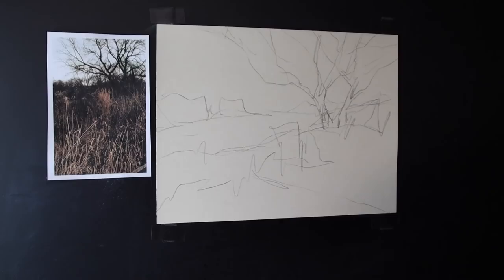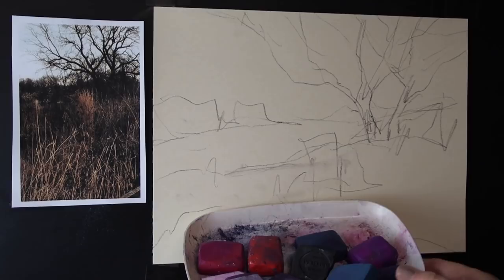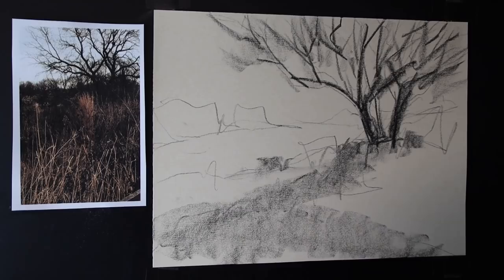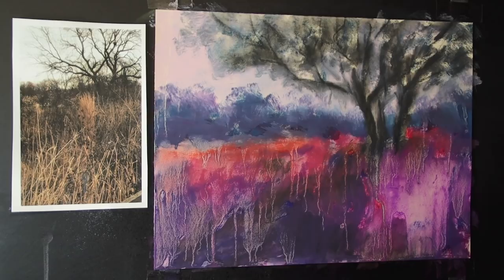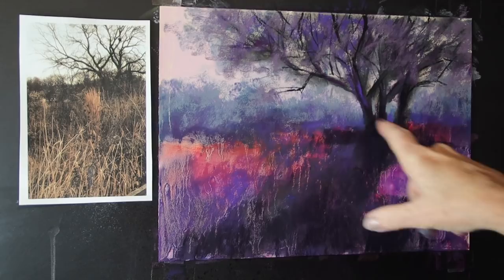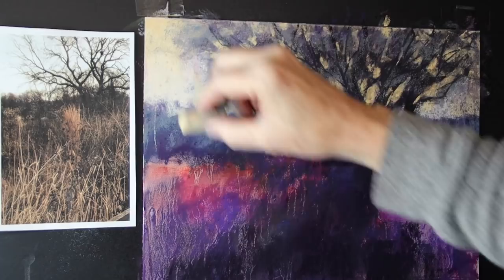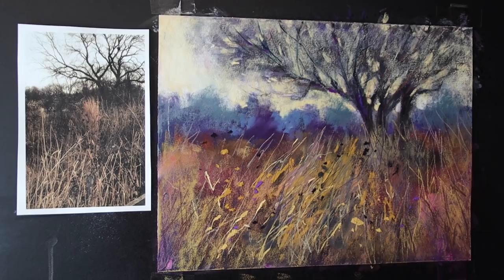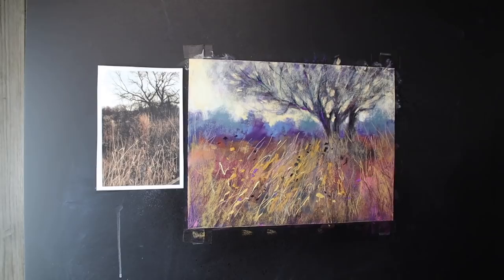How to Paint a Drab Winter Landscape and Make it Fabulous!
How would you paint this? I answer the question with a demo! How would I paint a boring drab winter landscape that does not have snow? In this video I share how I take a drab winter reference and make it more interesting using a bold underpainting.

                                     SUPPLY LIST

1. Uart sanded paper 9x12
2. Jack Richeson Underpainting squares
3. Terry Ludwig pastel Floral landscape set
4. Rembrandt pastels
5. Sennelier half stick pastels